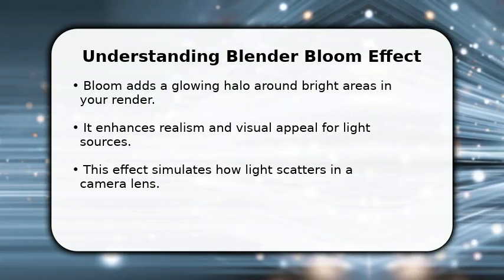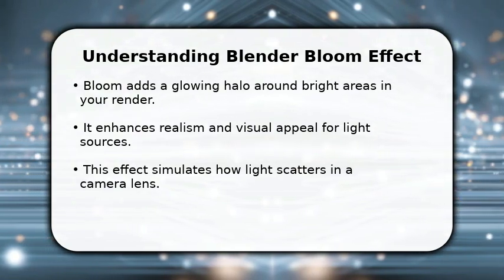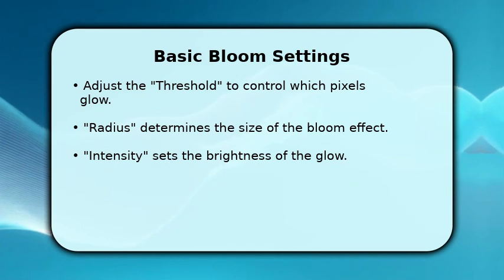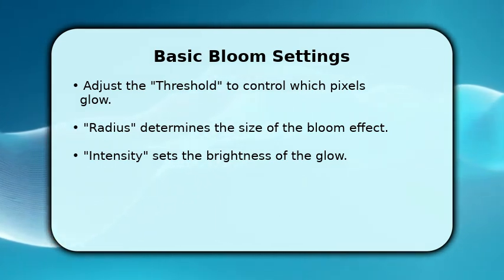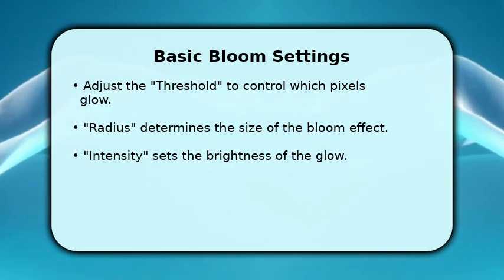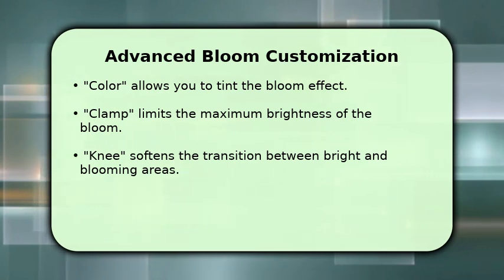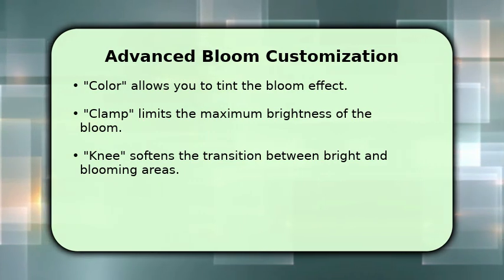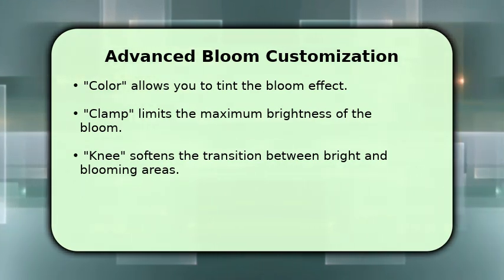How To Make Bloom Effect In Blender 4.2 (Full Guide)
In this comprehensive tutorial, we'll walk you through the steps to create a stunning bloom effect in Blender 4.2. From setting up your scene and materials to fine-tuning your render settings, we'll cover everything you need to know to achieve professional-looking results. Whether you're a beginner or an experienced artist, this guide will help you master the art of creating realistic bloom effects in Blender.